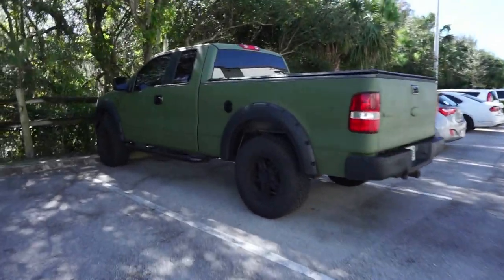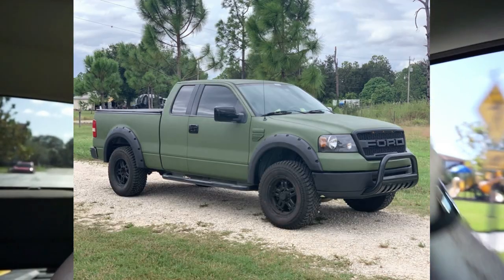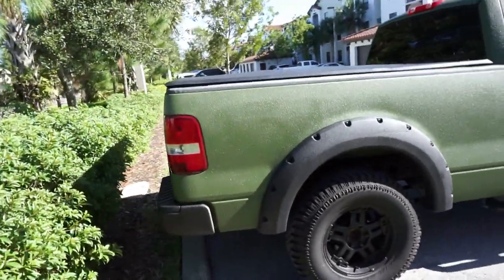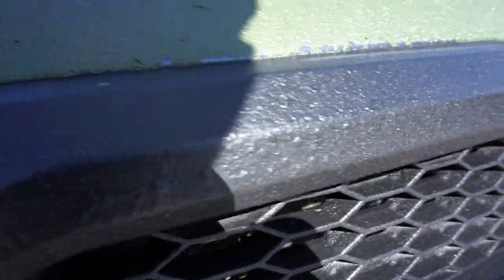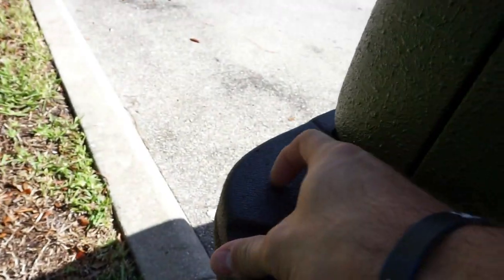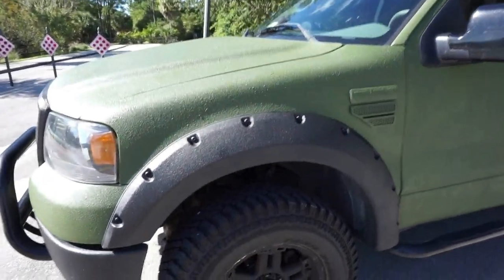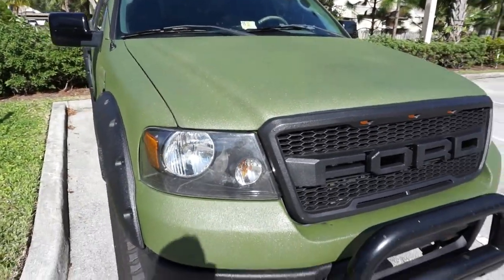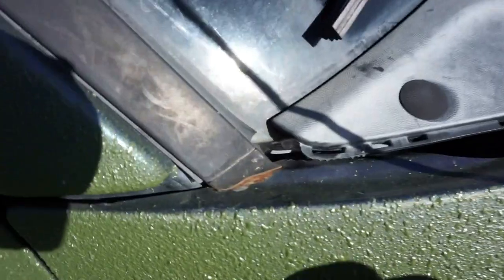3 Month Raptor Liner Update + HUGE CHANNEL ANNOUNCEMENT!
You all have NO IDEA how excited I am for this new "thing" to be added to the channel! It's going to open so many doors as far as new content and potential for new :other things" haha XD

Thank you all for your continued support and be on the lookout for the "thing" reveal :)

-- USE MY LINK TO SHOP AT LASFIT!

**FULL LIST OF TRUCK MODS I'VE DONE AND PRODUCTS I USE

RAPTOR GRILLE
FLOWMASTER MUFFLER
FENDER FLARES
NERF BARS
BLACK GRILL
RAPTOR LINER
TONNEAU BED COVER
CRUISE CONTROL SWITCHES
DOOR HANDLE COVERS
TAILGATE HANDLE COVER
REVIEW MIRROR COVERS
PLASTI DIP
3M ERASER WHEEL
SOCKET SET I USE

Outro Music -- DEgITx - Grim Reaper (feat. Matty M.) [Melodic Death Metal]